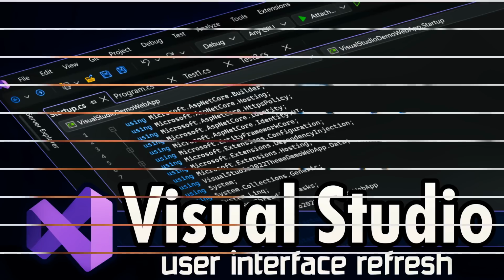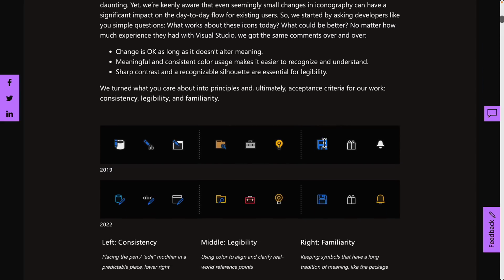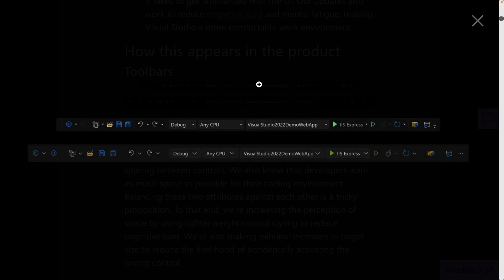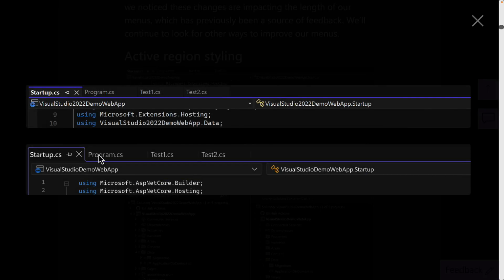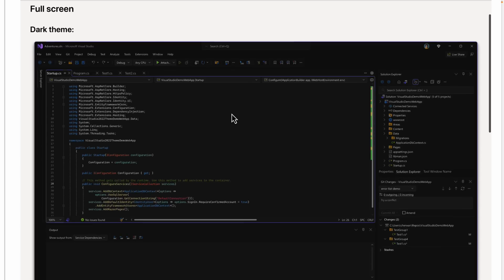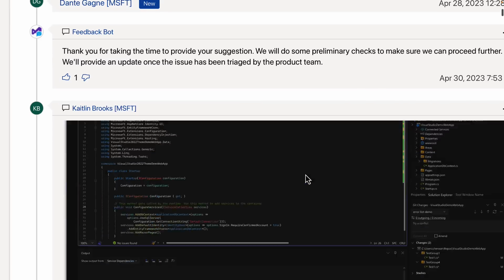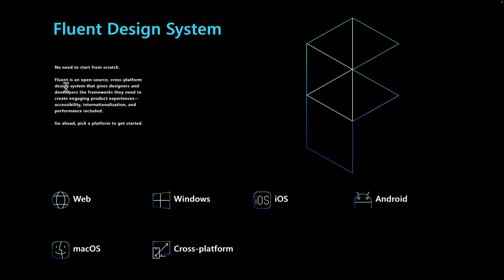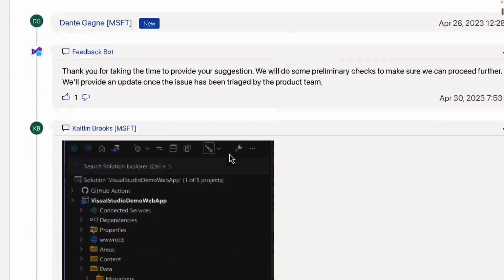Visual Studio Gets A Face Lift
Visual Studio is getting another UI update to make the user interface more compliant with Microsofts "Fluent UI" design language.  Do you like the proposed UI changes, dislike them or just not care at all?